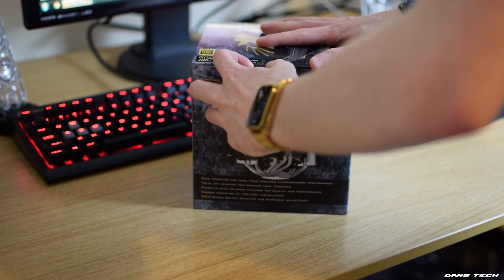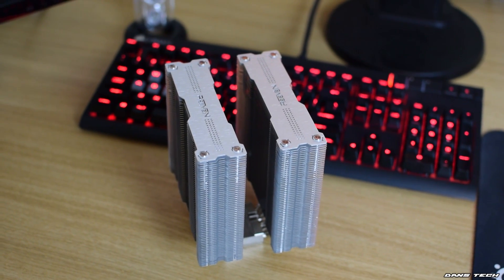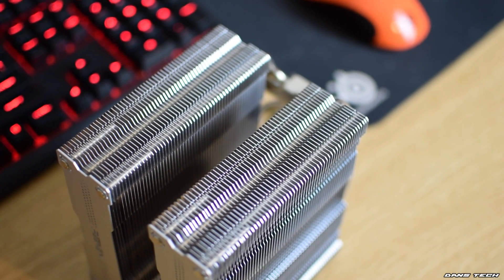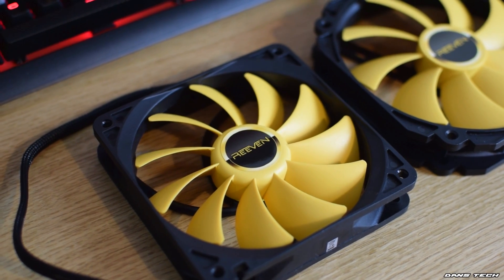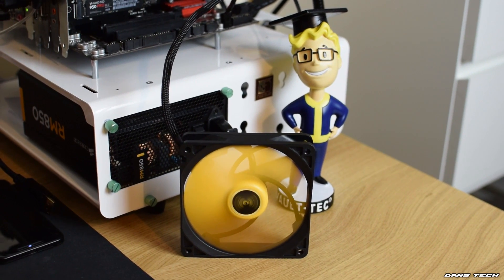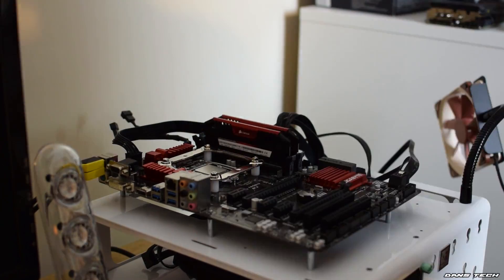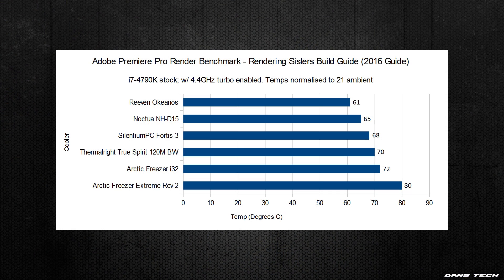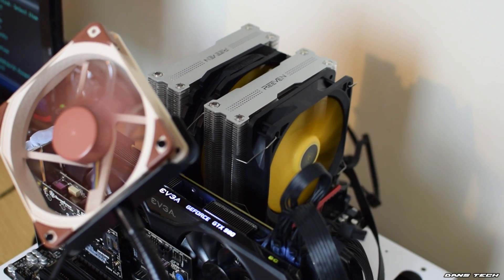Reeven Okeanos CPU Cooler Review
Today I check out the Reeven Okeanos cooler, a 6 heatpipe, dual tower cooler with two cooling fans in various sizes. I go over an unboxing, overview, installation, and lastly the performance on a i7-4790K processor.